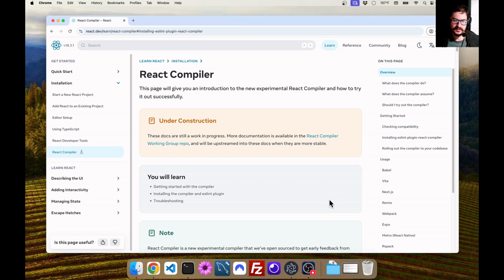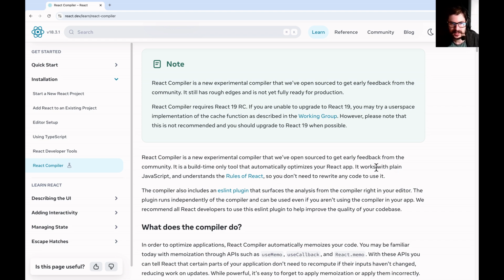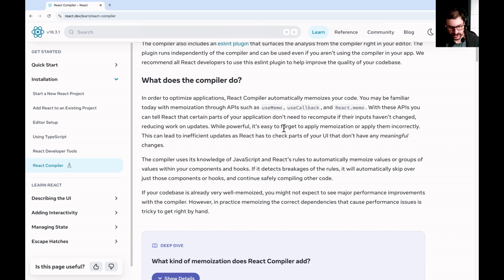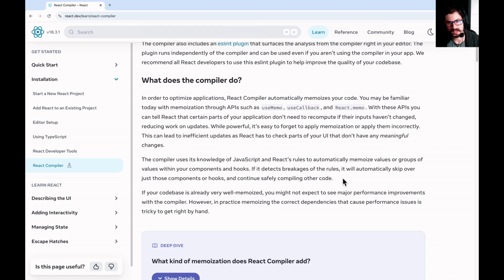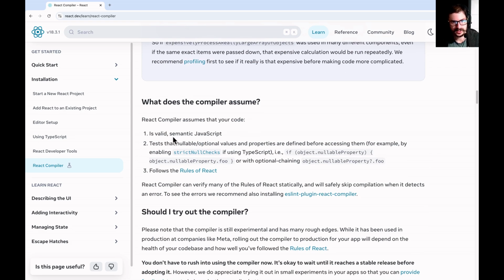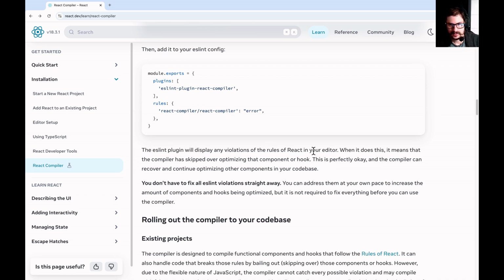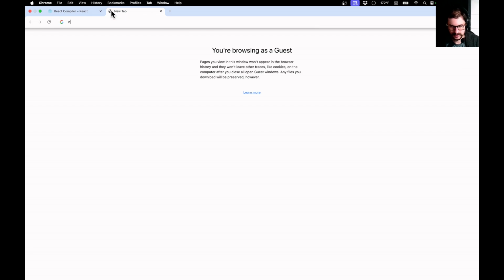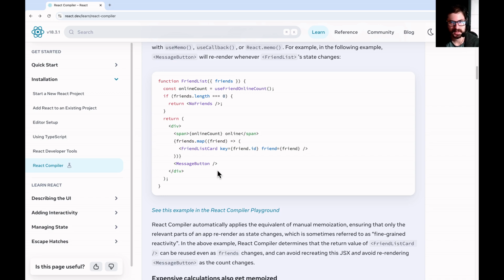React Compiler: What is This Thing?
In this video, we’ll discuss React Compiler, learning what it actually is and where it can be used.